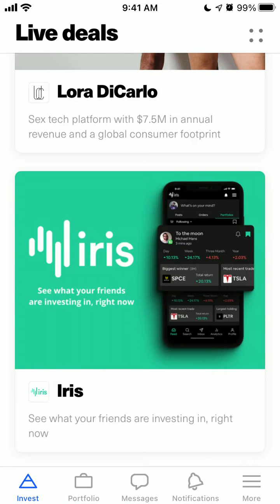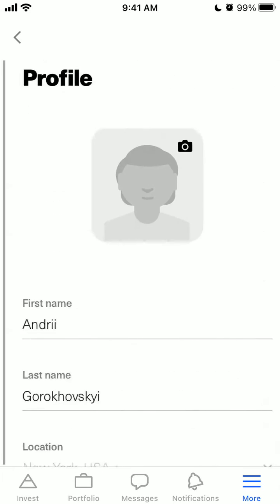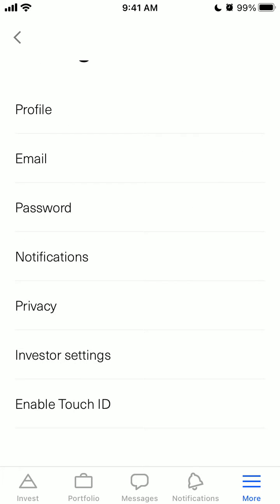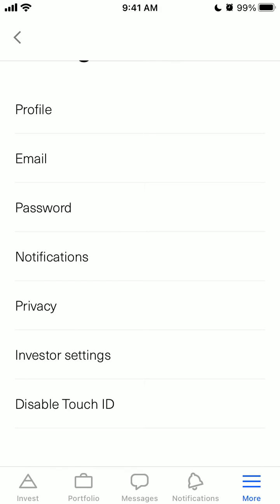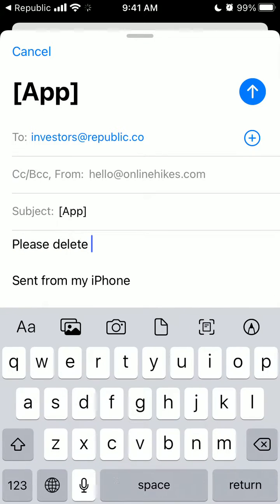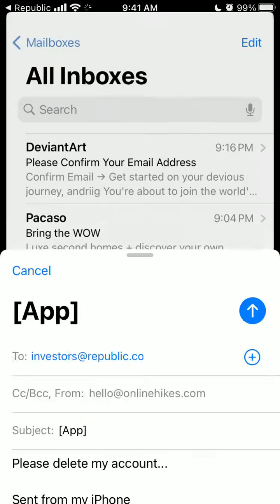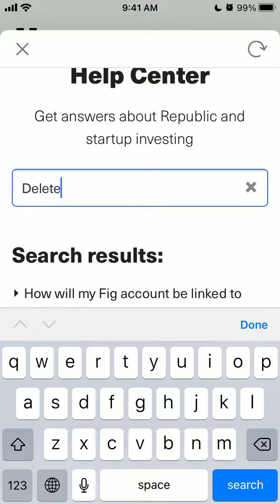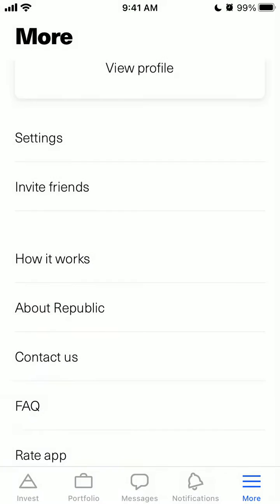How to DELETE AN ACCOUNT in REPUBLIC APP?